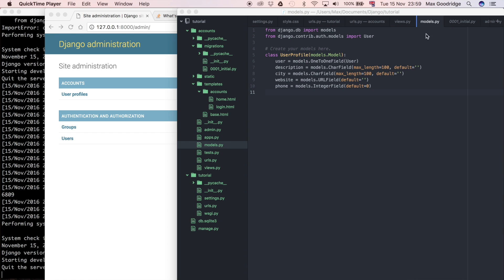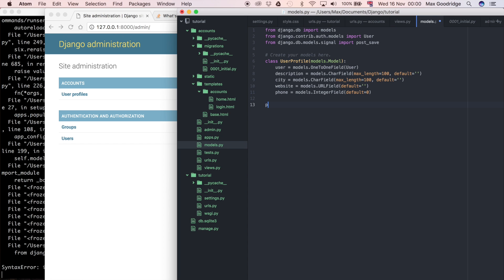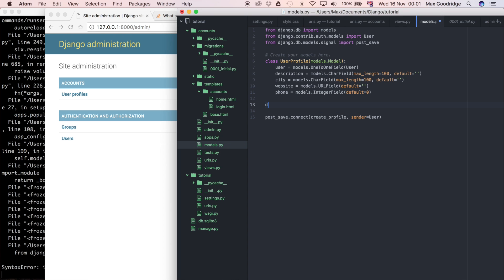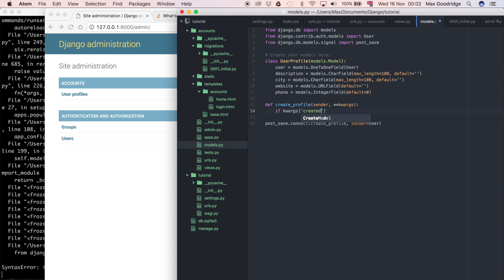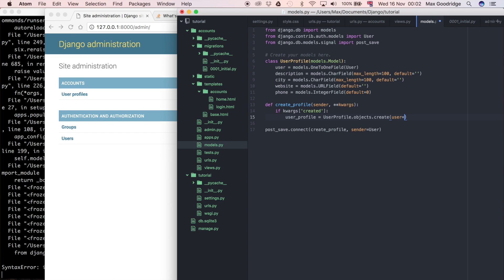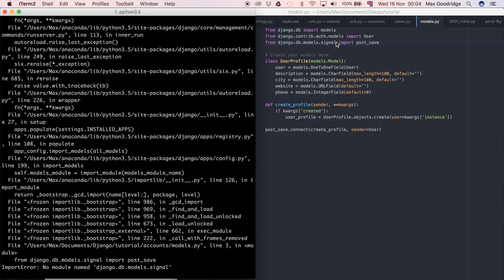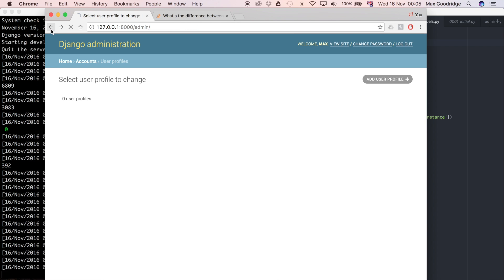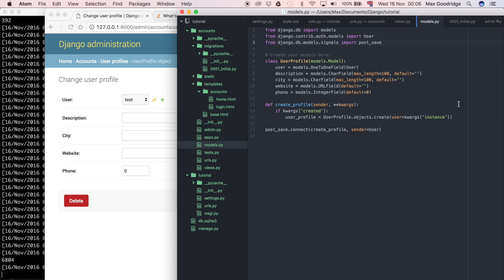How to Use Django Signals to Trigger Code (Django Tutorial) | Part 12